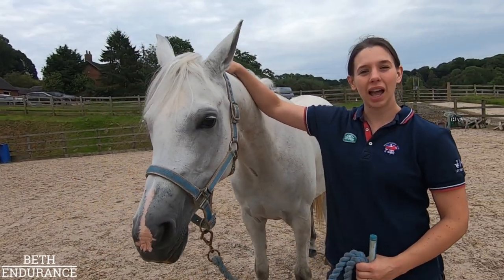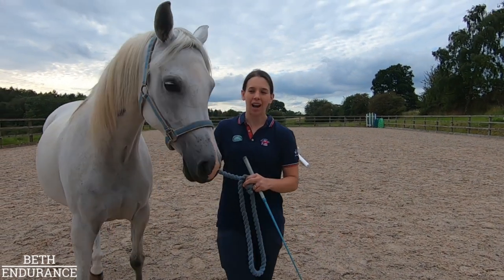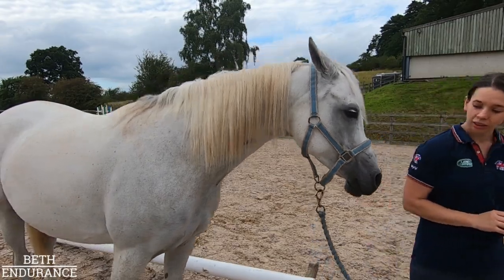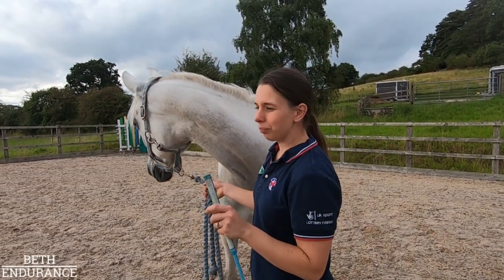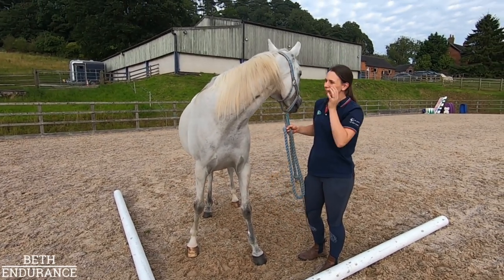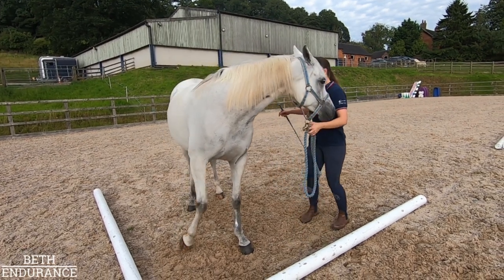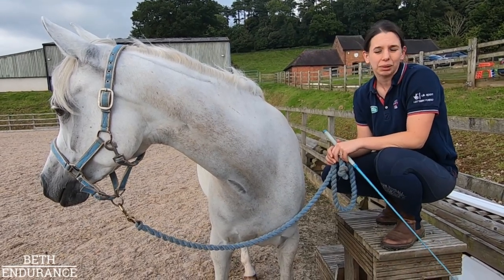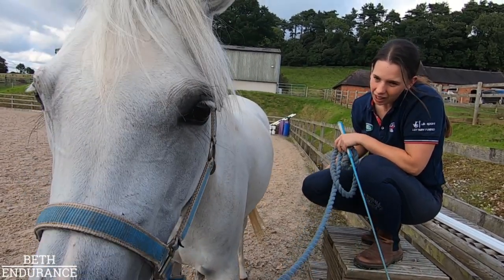Groundwork pole routine with Estrid - Vlog 192 - Beth Endurance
I am ashamed to say I have let our groundwork go a little awry, especially in the standing still to mount department. So I have re-introduced one session of groundwork into our weekly schedule. I do so much groundwork in winter but when it's light the draw to go for a nice ride often supersedes a session in the school. I like to do something a bit different every time but the foundation of the session is much the same.

I love using poles, just because it gives me some sort of target and objective measure. I find it much easier to do the drills with some form of direction and guidance from poles. I usually do a 5min warm up in hand walking back and forward over some raised poles. Then a bit of weaving along a line, then halt and stands and backing up in a box or between two poles. I usually set up two at 90 degrees so I have a corner to practice turning on the forehand or moving the shoulders and then I'll have some sort of obstacle or training objective, like standing on tarpaulin, walking around with an umbrella, mounting practice etc.

I am by no means very knowledgeable in the groundwork department and I am just doing the best I can with the information and skills I have. But it's certainly something I'd like to progress. I feel that any horse but especially Estrid, who's so nervous in new places, will really benefit from it and my hope is that it will make vet gates much easier next year.

Beth